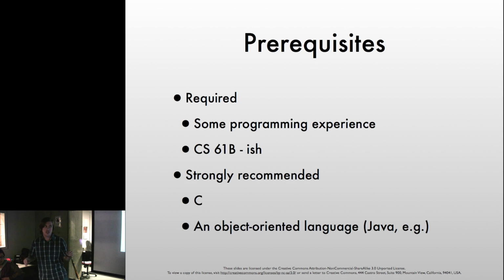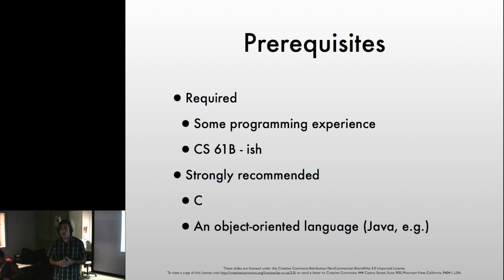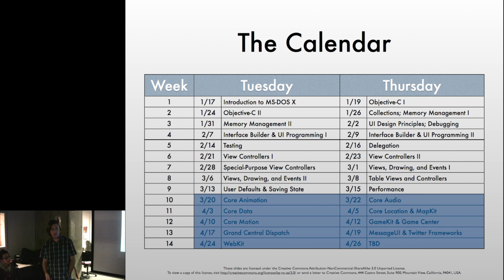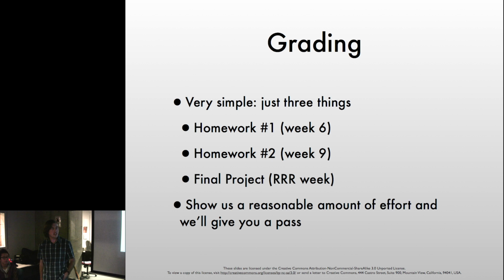MSDOSX Spring 2012 Lecture 0